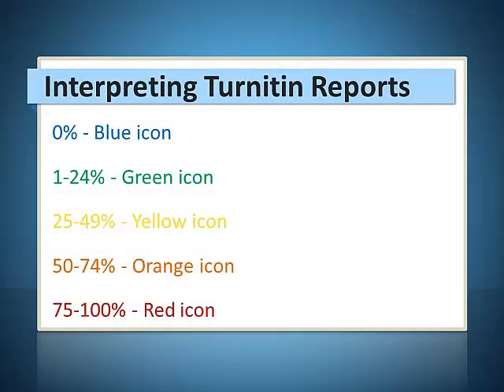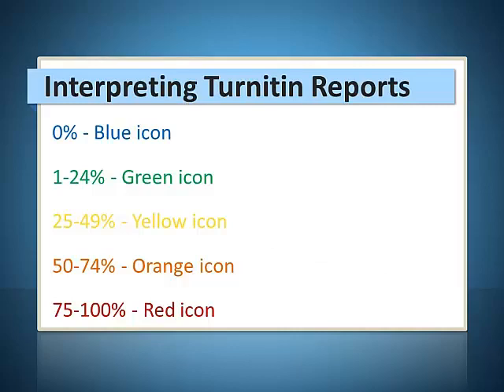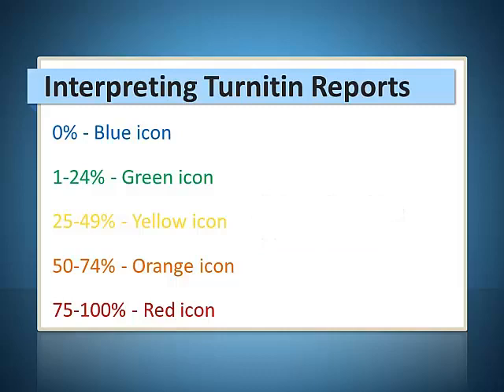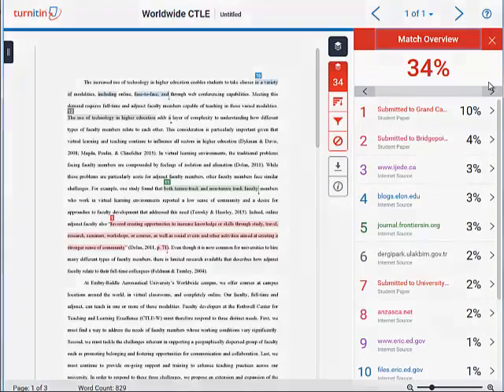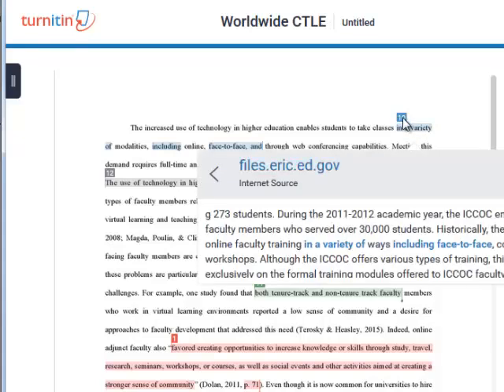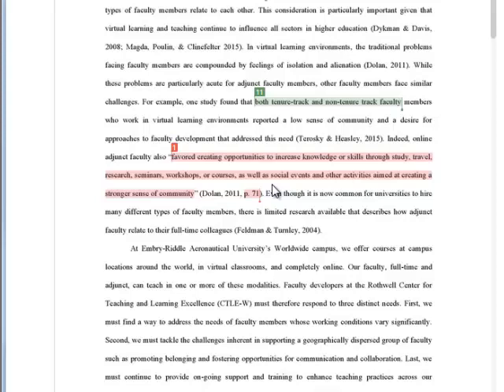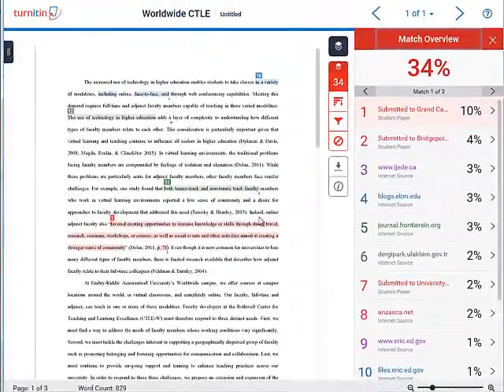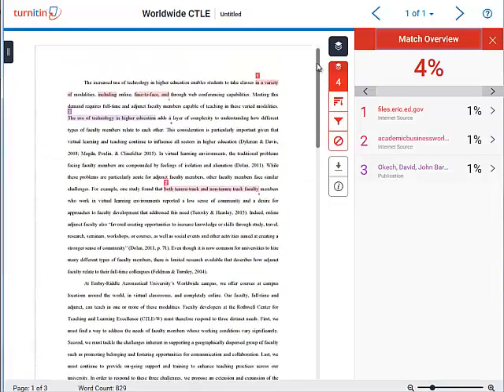Interpreting Turnitin Reports